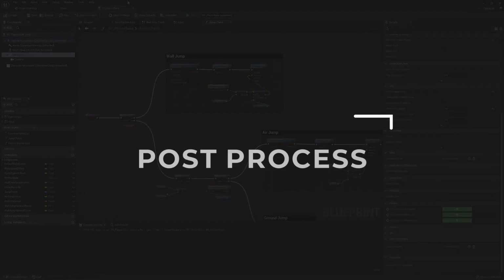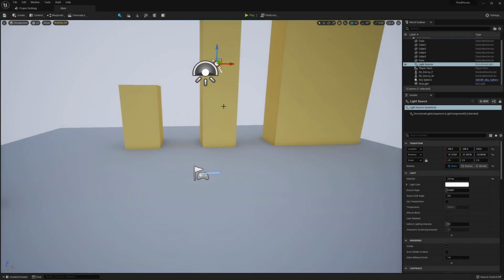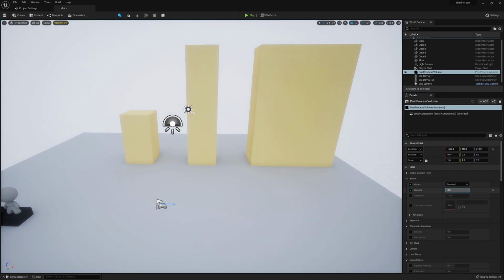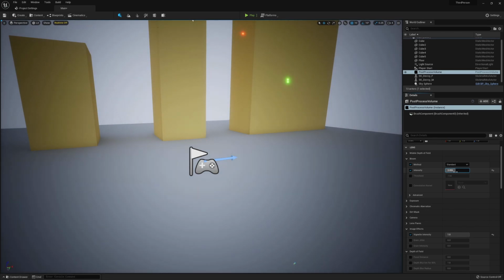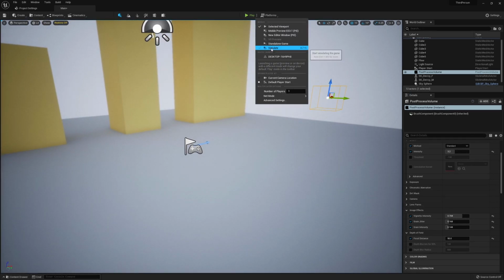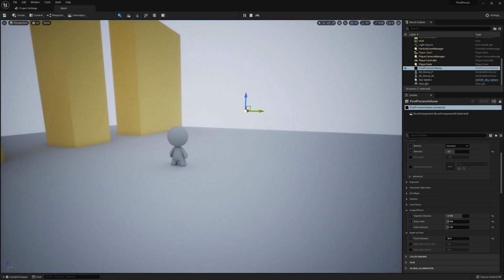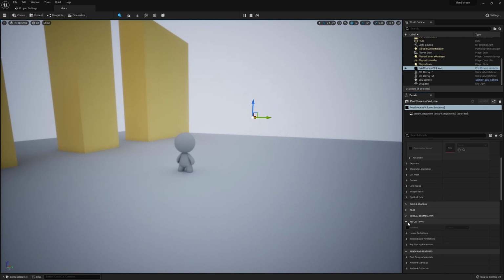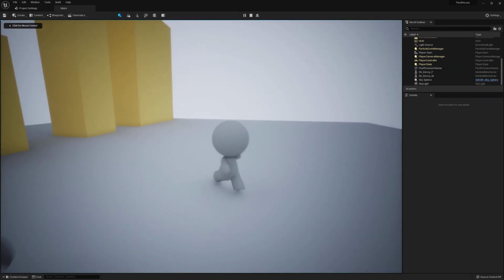UE5 Make A 3D Platformer in Unreal Engine 5 #11: Visual Pass - UE4 compatible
UE4 3D Platformer - Unreal Engine 4 Mastering the Character Class:
In this playlist, we look at the Character class and create our own 3D character movement controller.

Chapters:
00:00
00:10 - Lighting
00:39 - Post Process